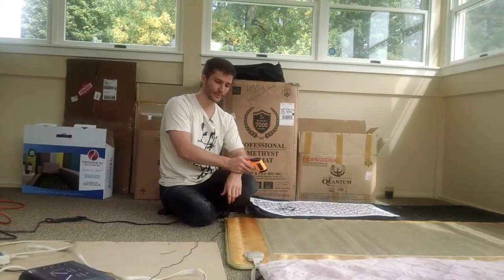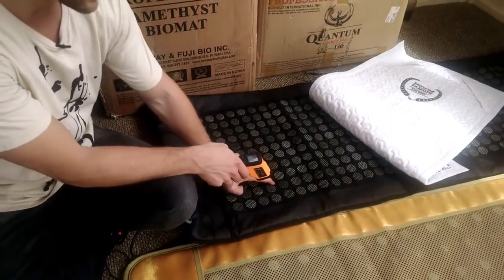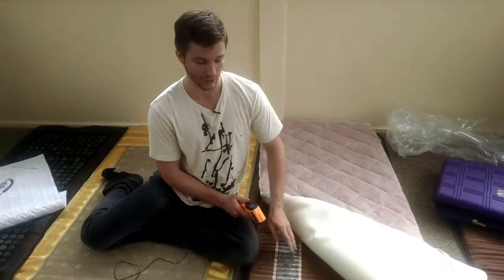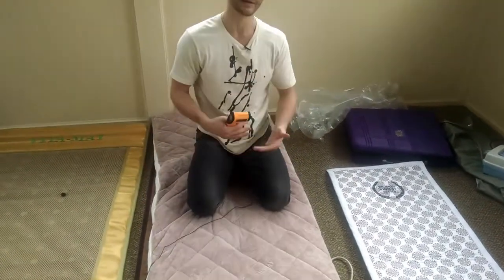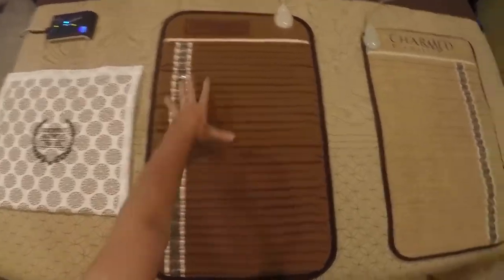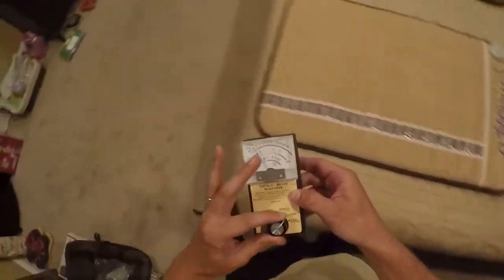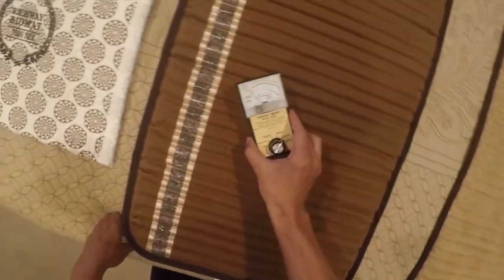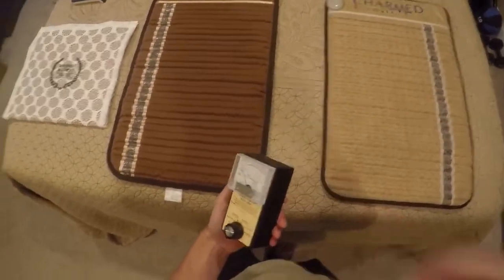Richway Biomat Vergleich mit anderen Thermotherapie Matten Strahlen Messung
Übersicht, der Vorteile einer Original Richway Biomat Thermotherapie Infrarotmatte im Vergleich zu anderen Infrarot Biomatten. Temperatur, Elektrofeld und Strahlen Messung.

Einfach mal auch testen, wir haben ja eine kostenfreie Testphase von 2 Wochen:

Alles liebe aus dem Aquacentrum
Yasin